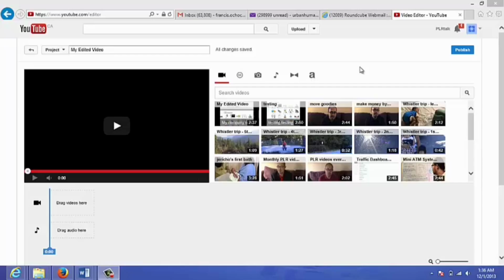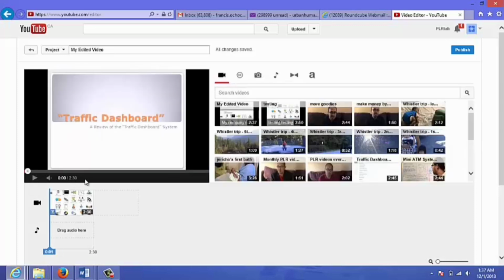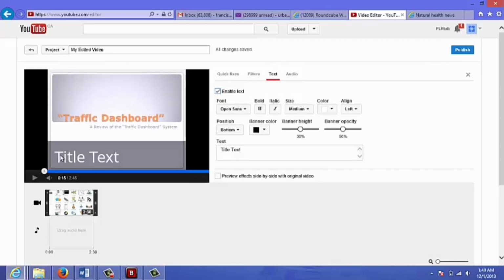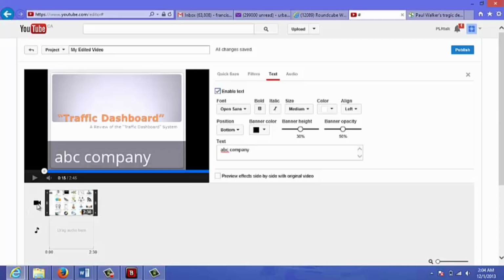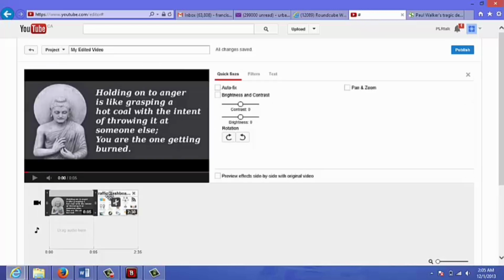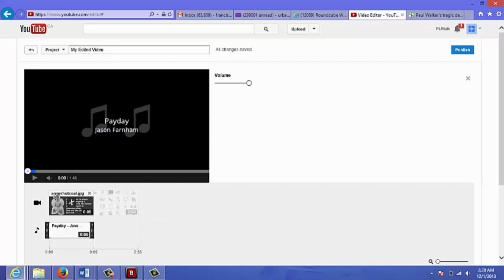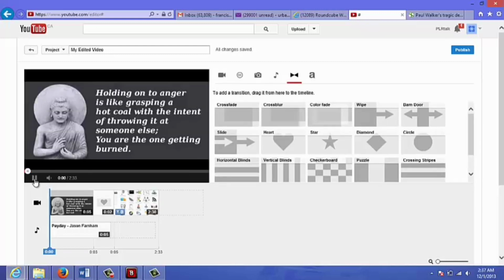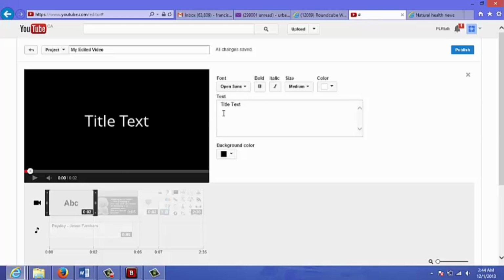How to Edit Videos For Free Using YouTube Editor